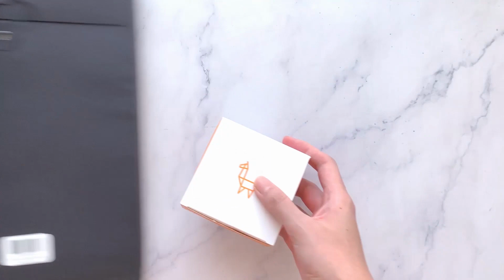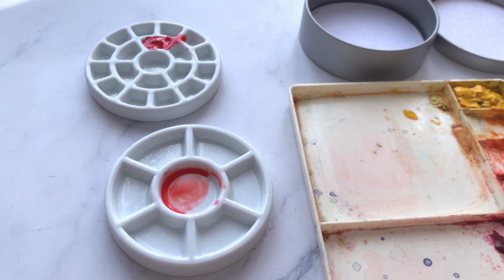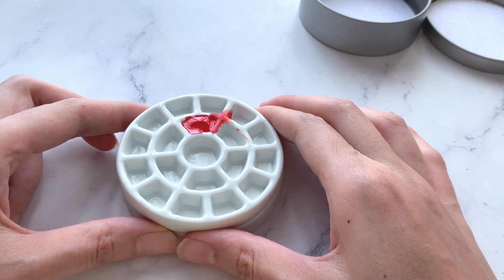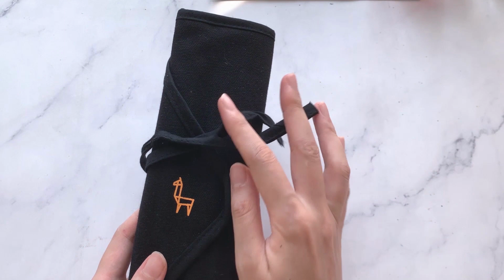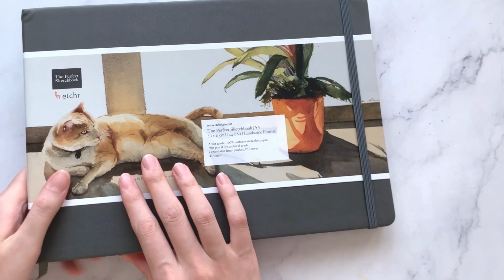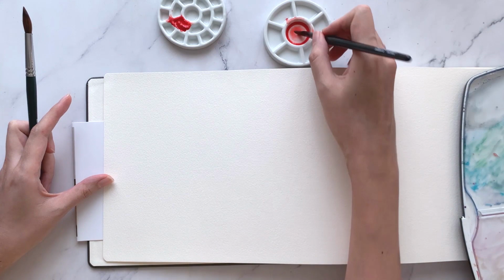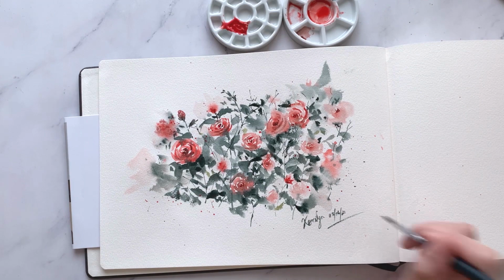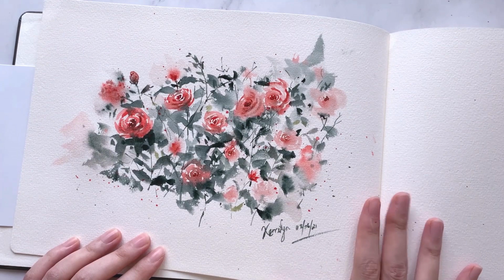Unboxing art supplies from Etchr + Demo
This is my first unboxing video of art supplies gifted by Etchr and I've also included a demo of trying the sketchbook. I hope you enjoy this one!

Timecodes:
0:27 - Mini Palette
7:57 - Watercolor Brushes
9:30 - Sketchbook
12:24 - Demo

If you always wanted to learn watercolor landscapes but have no idea how to start, join me in my online course where you’ll get a full guide of insights to all the skills and techniques required to start painting.

** Join in on the VIP newsletter for exclusive access to free tutorials, content, free guides, current updates, and more that will help bring your watercolor journey to the next level!

Etchr Products
Mini Palette:

❤ MY MATERIALS:
Brushes Silver Black Velvet 3000S